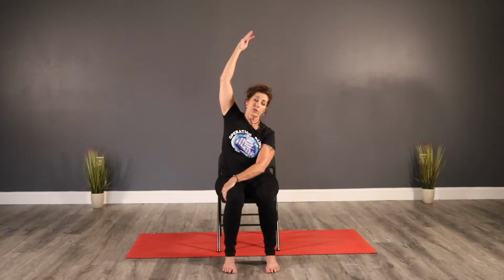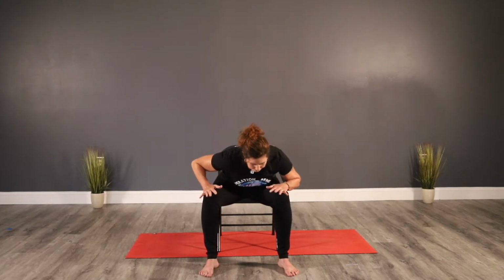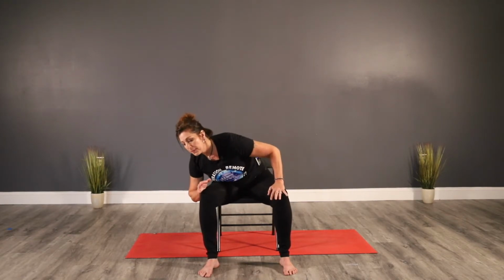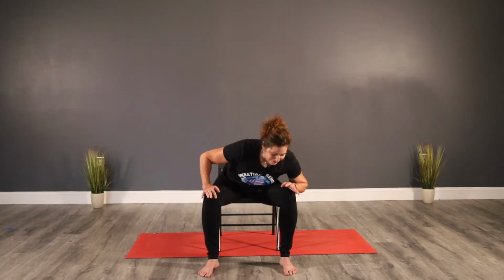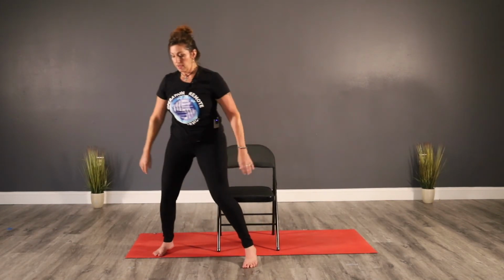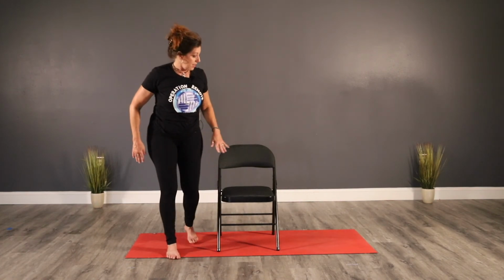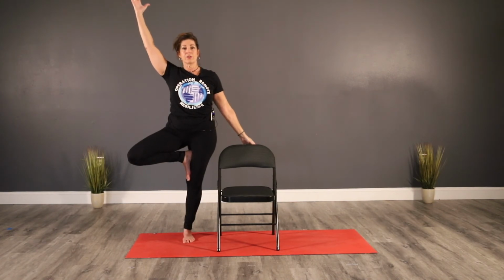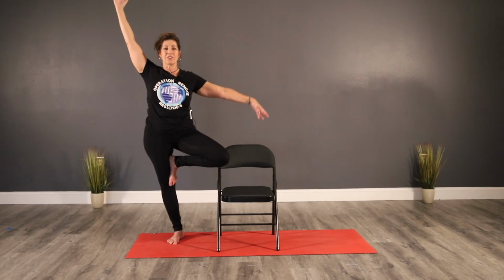Gentle Chair Yoga with Janel N. - Class Two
ABOUT GENTLE CHAIR CLASSES: In this accessible and adaptable form of yoga, we will focus on harmonizing breath and movement with an emphasis on proper and safe alignment that supports injury prevention, improves core and back strength. Increases joint mobility, decreases fascial restriction, and reduces chronic and acute pain. This practice is perfect for midday relief from sitting at your computer or winding down at the end of a long day.

SIGN UP FOR MORE: To stay up-to-date with Warriors at Ease's latest offerings including classes, trainings, and events please sign up for our mailing list here at warriorsatease.org.

SUPPORT: These classes are made possible by the generous support of our community. If it is possible, we encourage you to make a small donation of $5 (or more!) in exchange for taking this class.